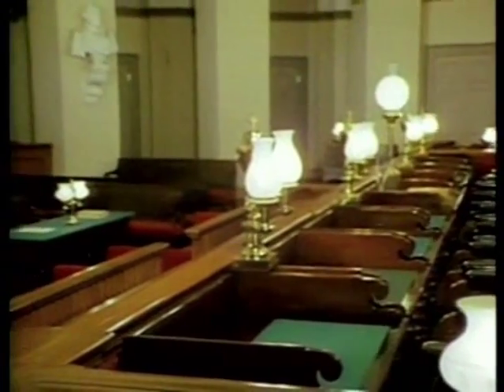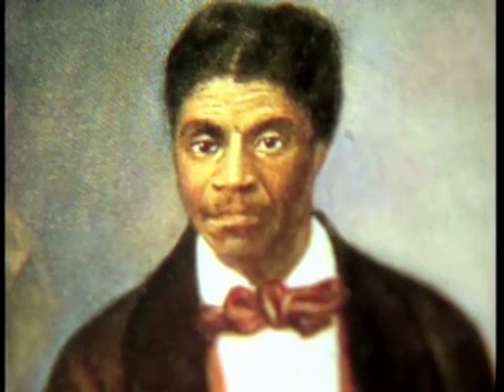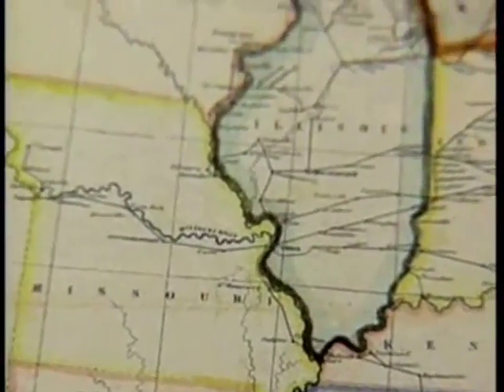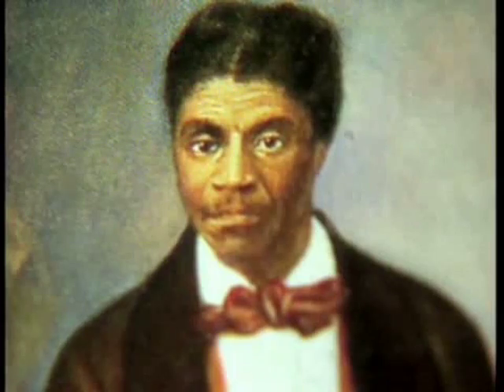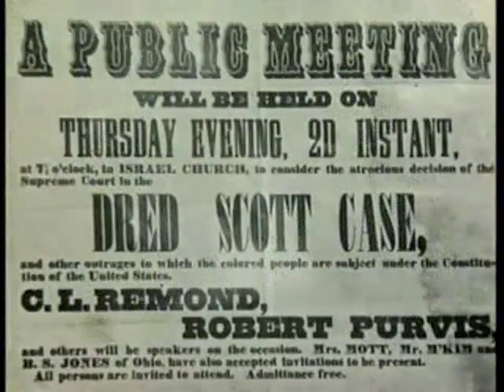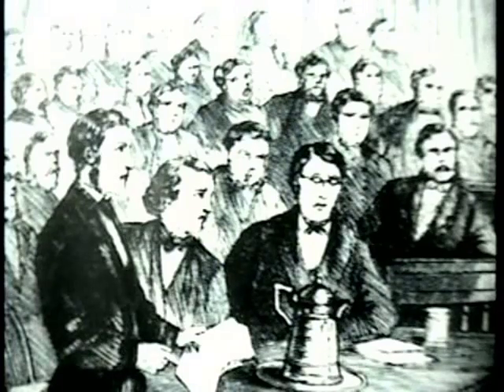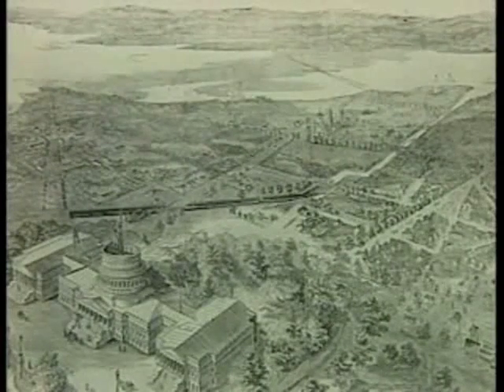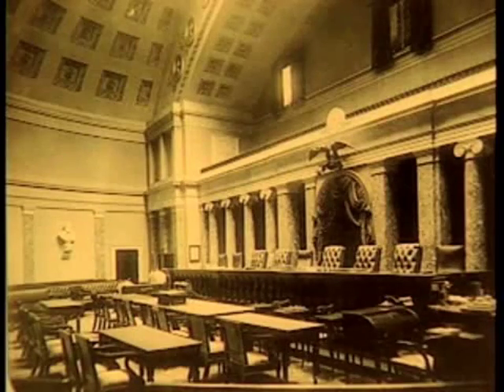An Unpopular Decision- The Dred Scott Decision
This is an excellent video to learn about the Dred Scott Decision... I do NOT in any way claim to have helped make/made this video, nor do I have the rights to it. I simply would like for it to be out there so people can LEARN about the Dred Scott Decsion- an event in American History that has been over-looked for so long, yet was so pivotal... so ENJOY (: